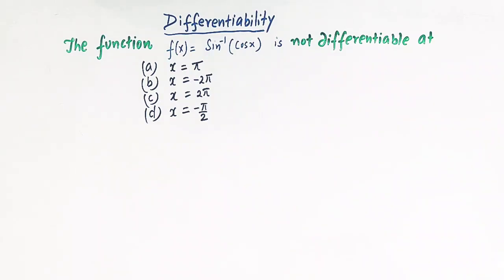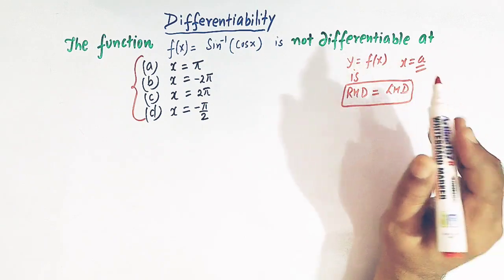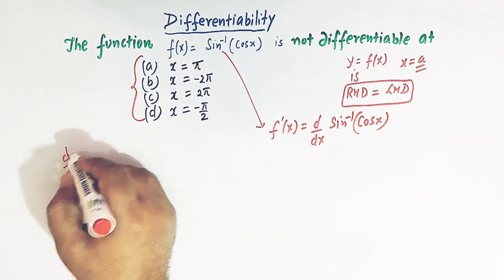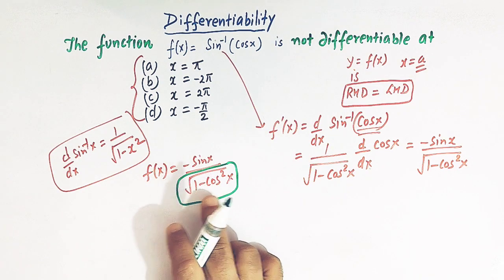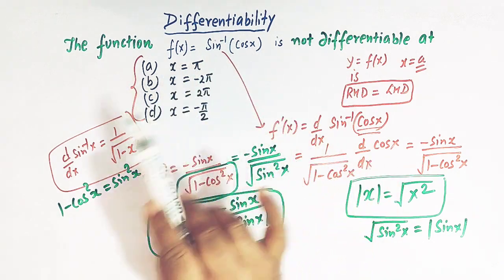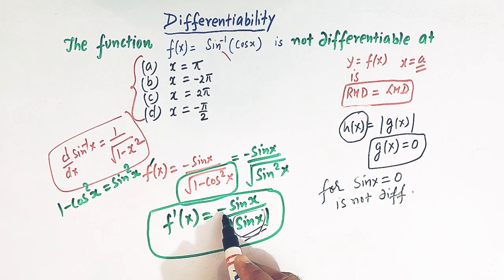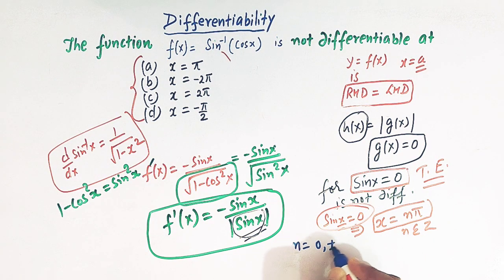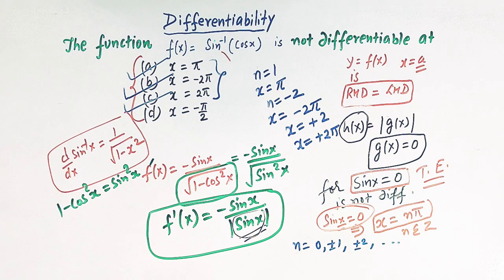How to find the Points of non- Differentiability.